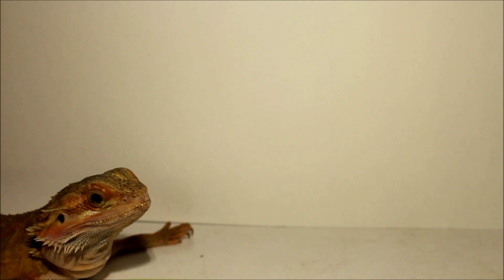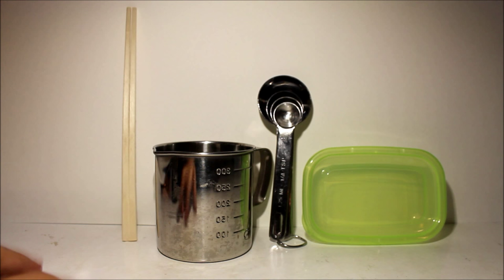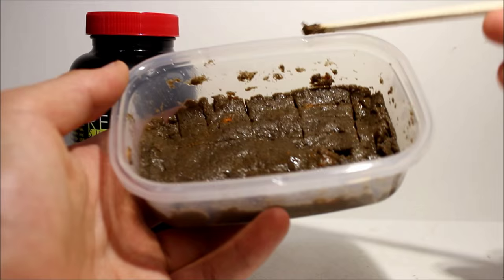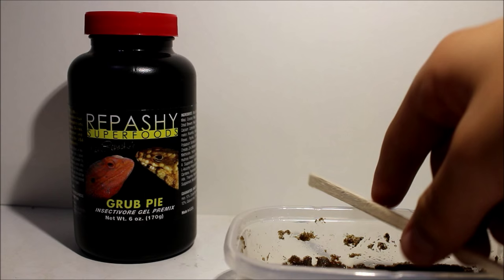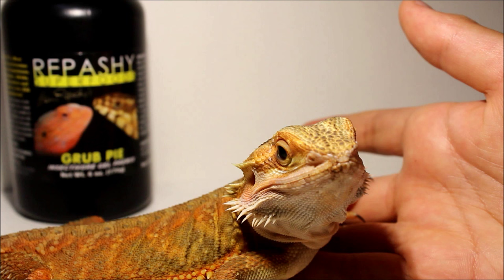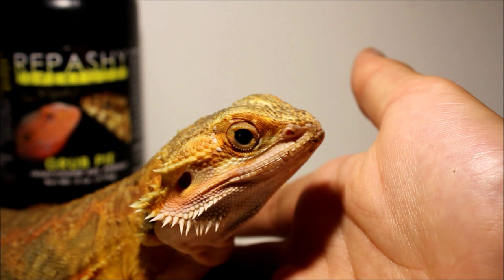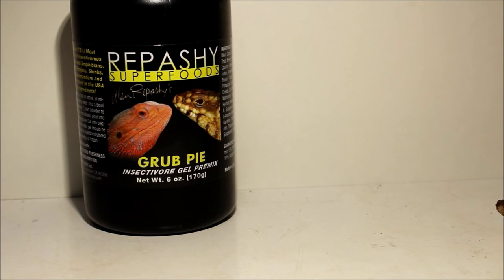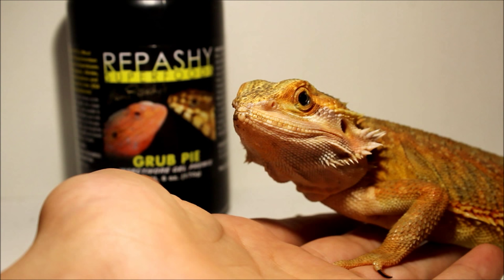REPASHY Grub Pie Review & Feeding[HD]